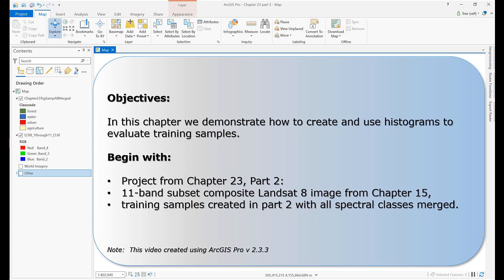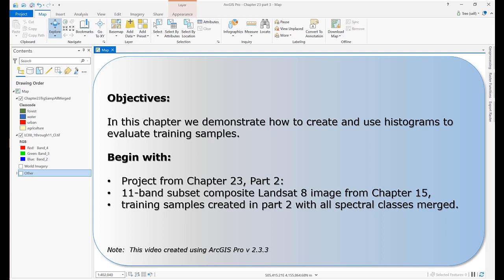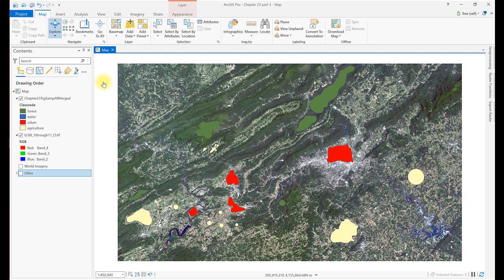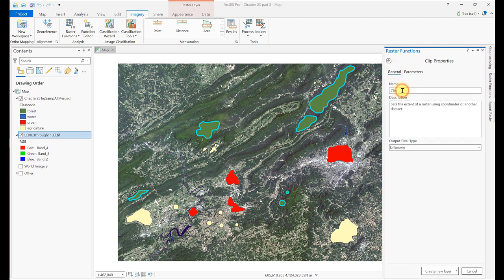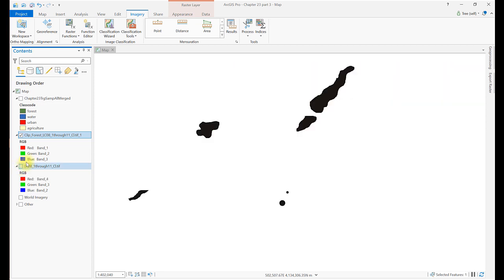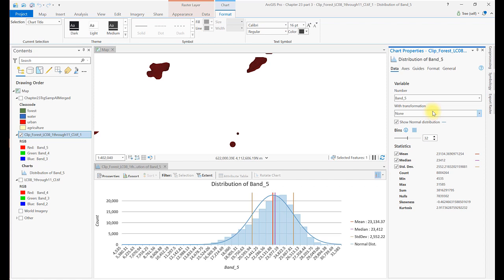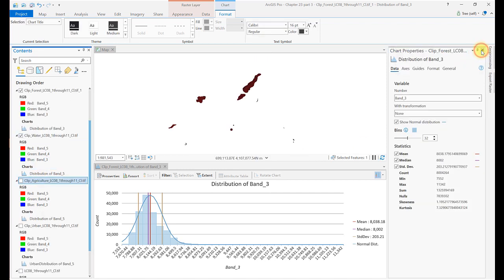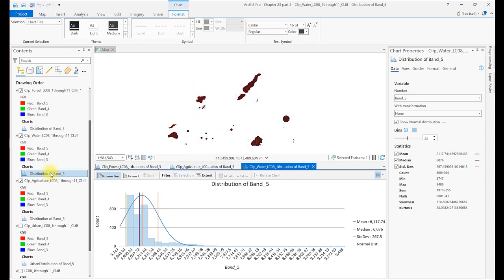Chapter 23 Part 3 Evaluating Normality with Histograms